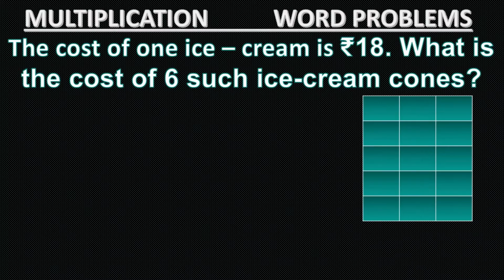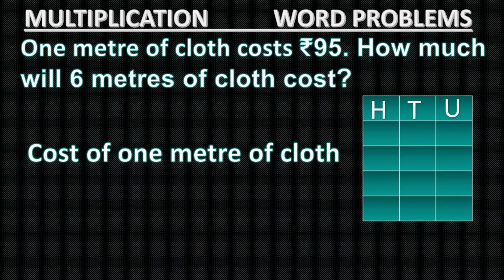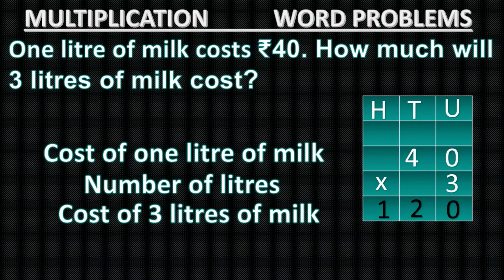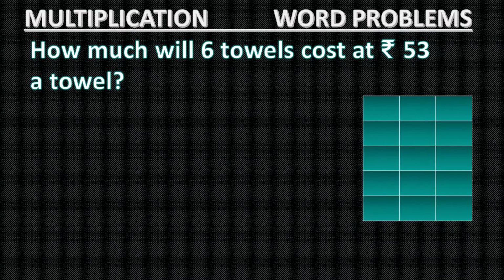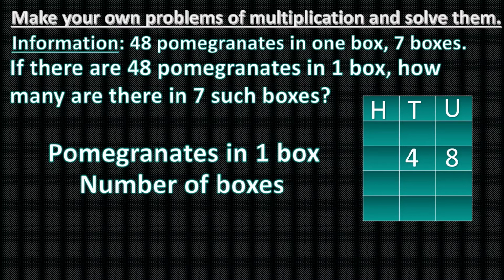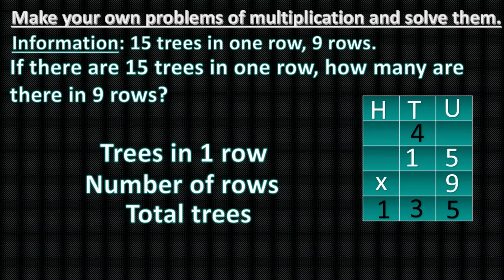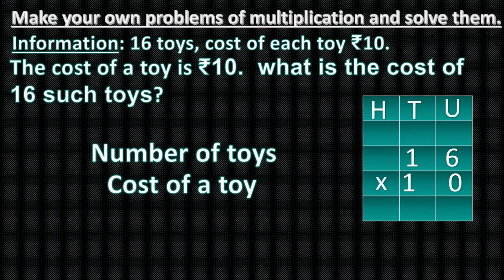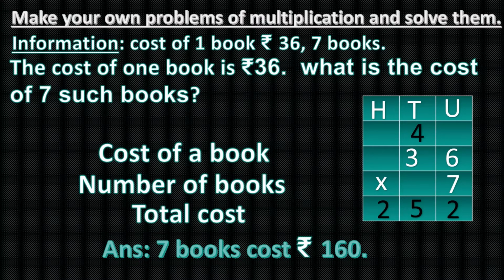Std 3 Maths Multiplication in word problems | word problems made easy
Tech I use:

This channel is solely focused to spread knowledge about various topics which the general public is generally not aware about.

If you are eager to improve your general knowledge, then you are in the right place.

‘Edifying Insights’ believes in the convenience of its viewers. That’s the reason why all of the content is available in various formats, namely videos, articles and podcasts.

PROVIDING DEEP UNDERSTANDING !